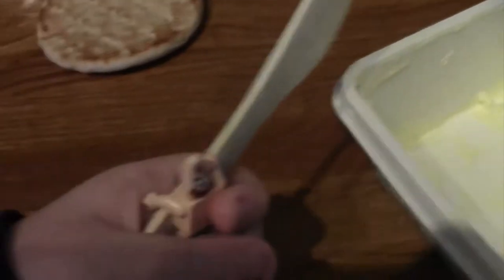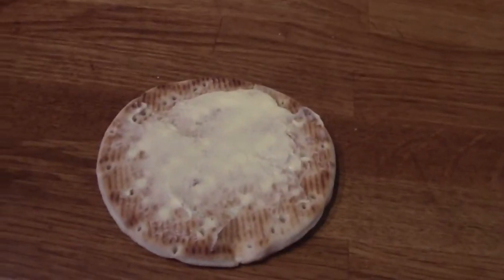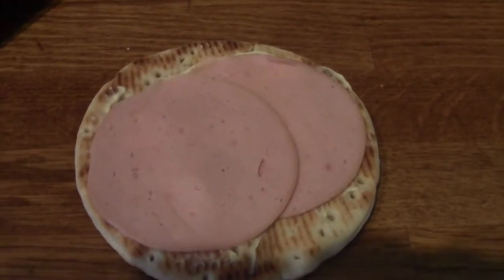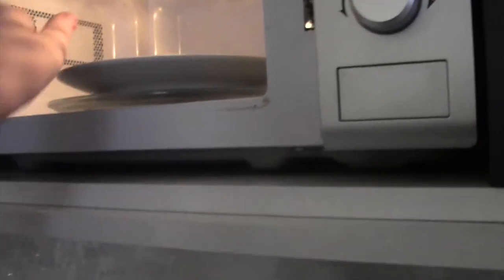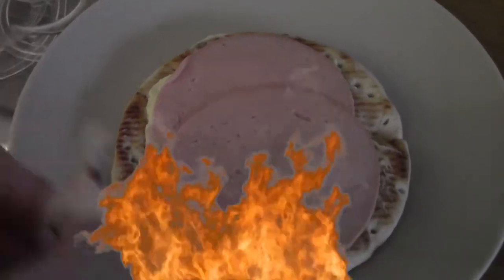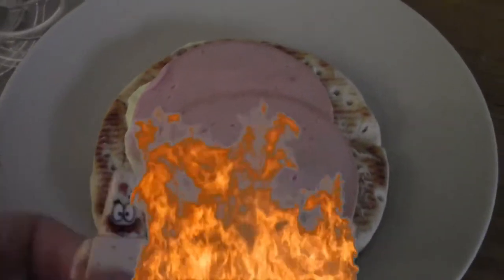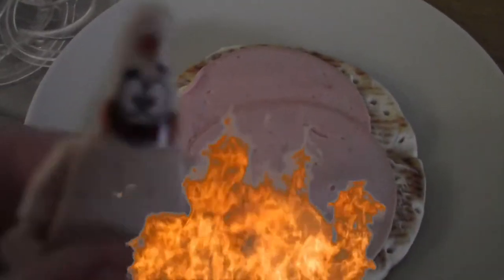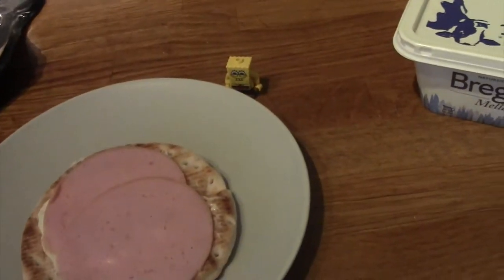cooking with patrick ep: 5